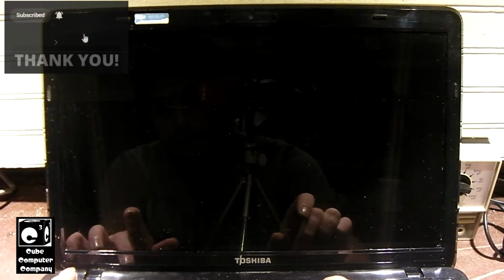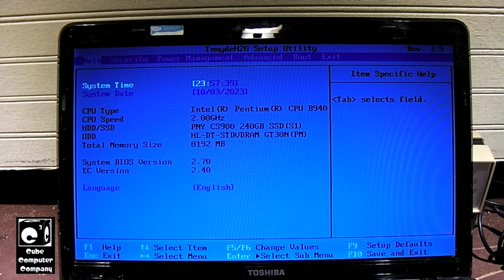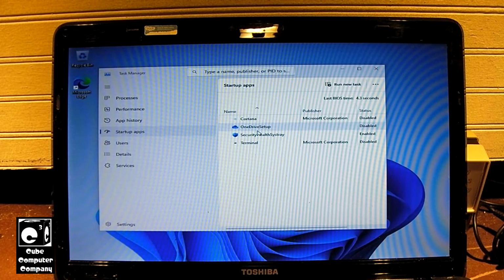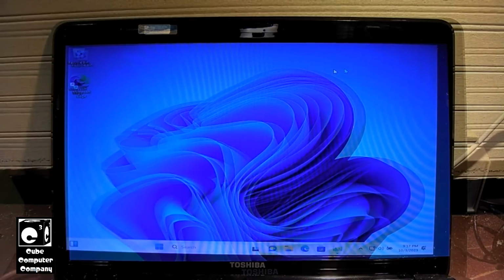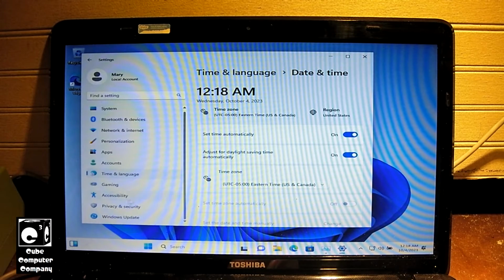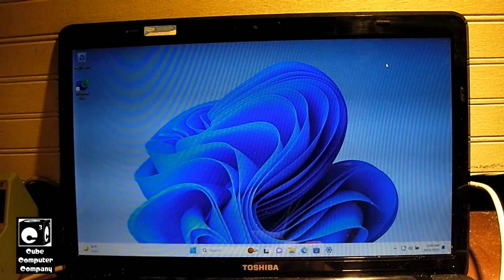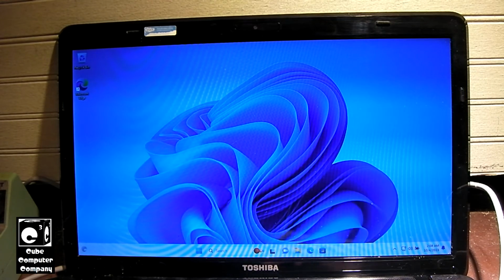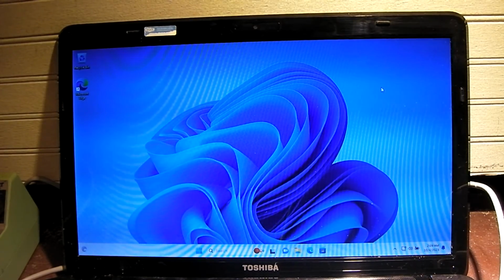Installing Windows 11 on 2010 Toshiba L755 laptop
My neighbor's laptop is in for service, and since my neighbors rely on me for computer maintenance, I decided to install Windows 11 on this machine despite it not meeting the minimum requirements for Windows 11. It runs Windows 11 very well for being a 13 year old system. Just another example of why I am so critical of the Windows 11 system requirements, nicknaming them  the "EliteClass minimum system requirements".